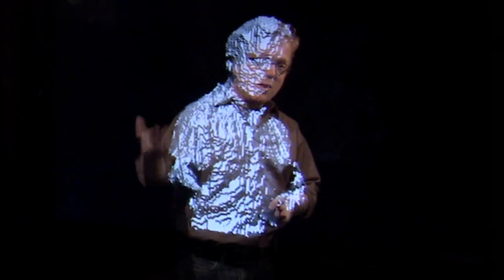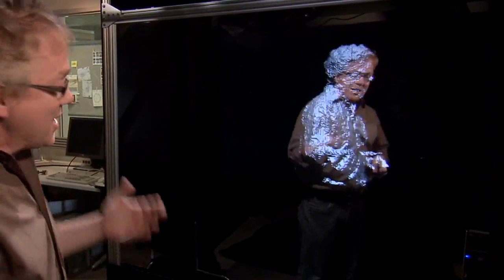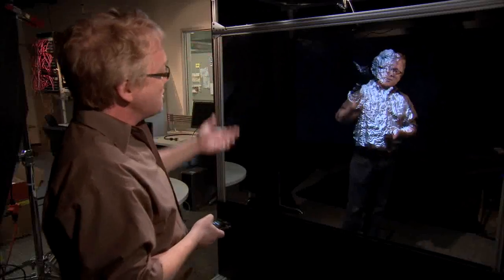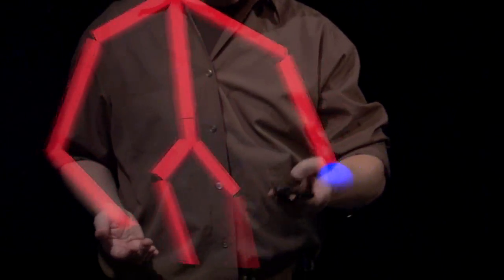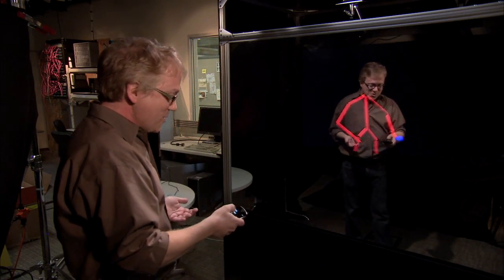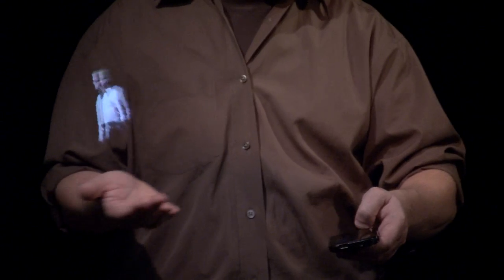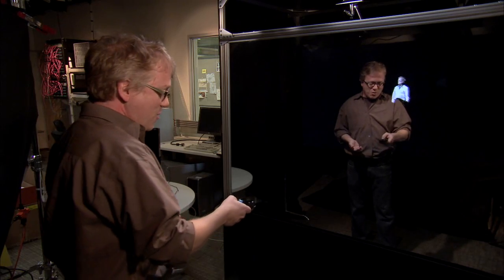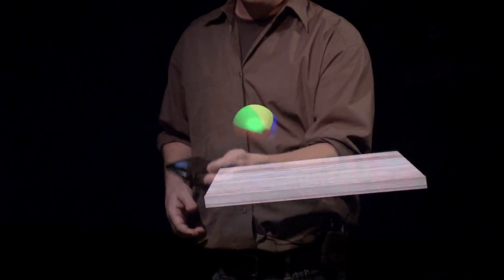Holoflector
Holoflector is a unique, interactive augmented-reality mirror. Graphics are superimposed correctly on your own reflection to enable a novel augmented-reality experience. Presented at Microsoft ResearchΓÇÖs TechFest 2012, Holoflector leverages the combined abilities of Kinect and Windows Phone to infer the position of your phone and render graphics that seem to hover above it.